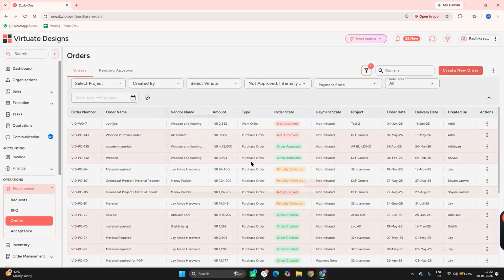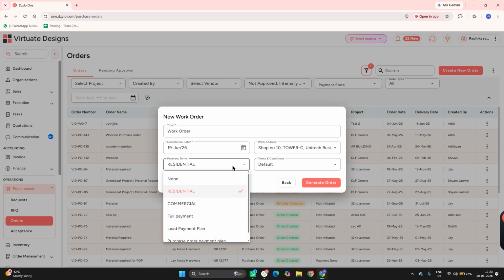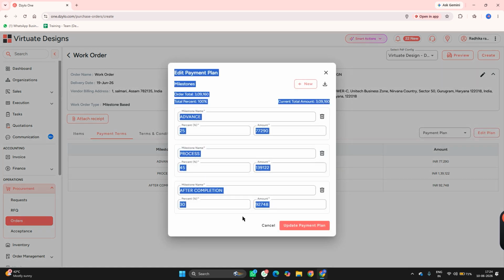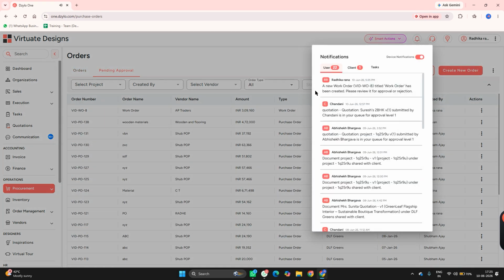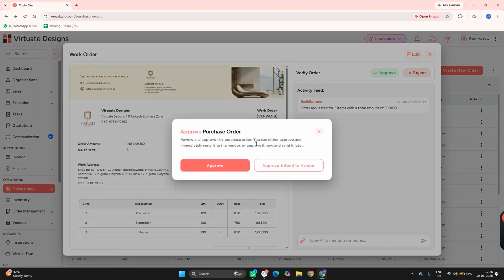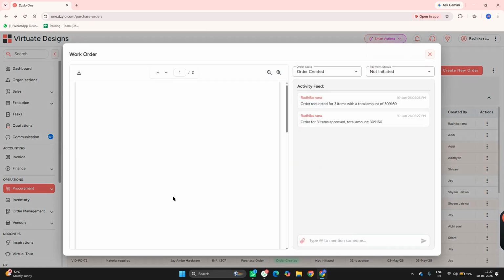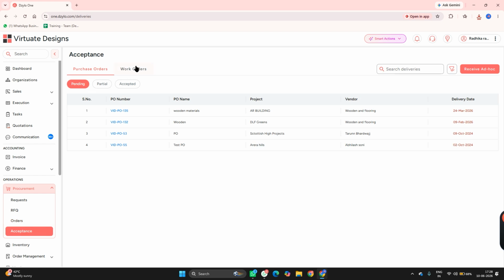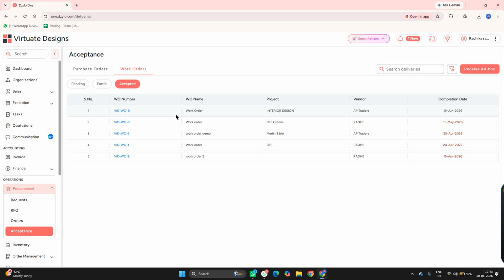Still Managing Work Orders Manually? Here's a Better Way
Learn how to create professional work orders in Dzylo and streamline your project management process. In this tutorial, we'll walk you through the complete process of generating work orders, tracking work progress, managing status updates, and improving team coordination—all from a single platform.

Whether you're managing interior design projects, construction work, field operations, or service requests, Dzylo helps you stay organized and efficient.

✅ Create professional work orders
✅ Track project progress in real time
✅ Manage status updates effortlessly
✅ Improve team collaboration
✅ Reduce manual paperwork and errors

If you're looking for a smarter way to manage work orders and project execution, this video is for you.